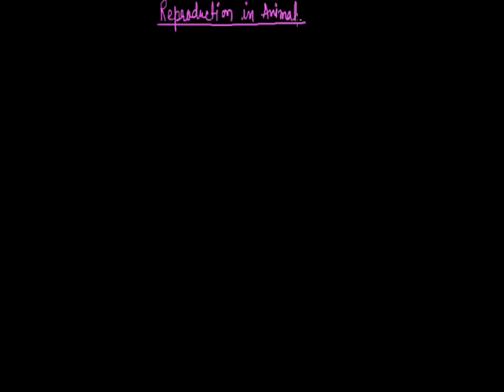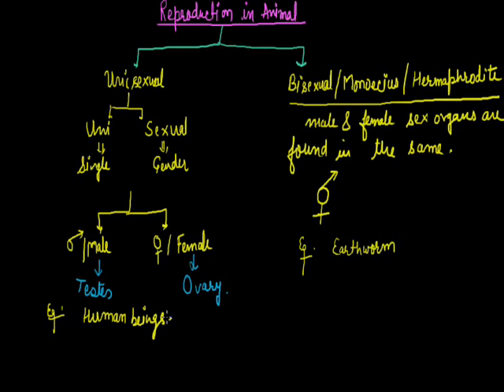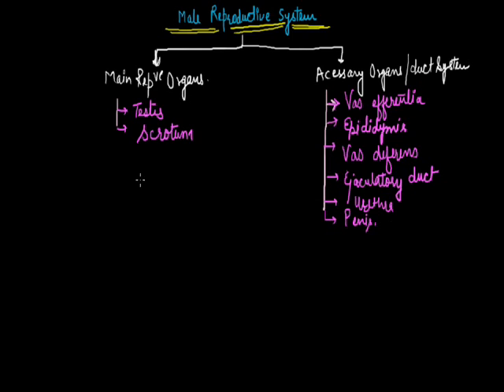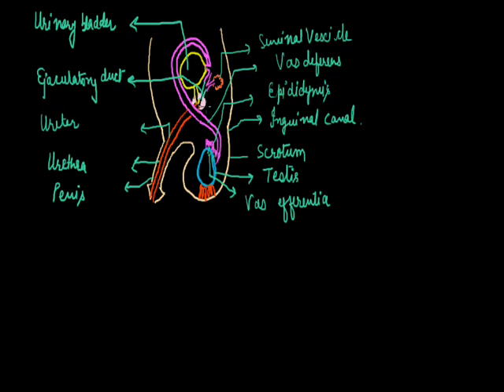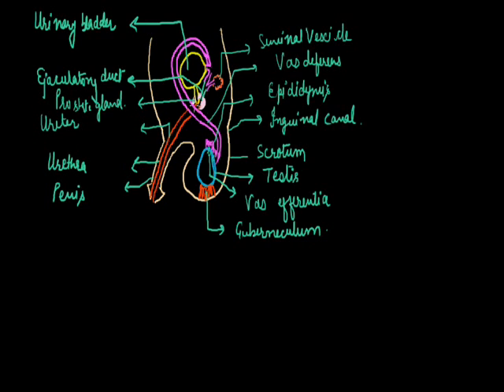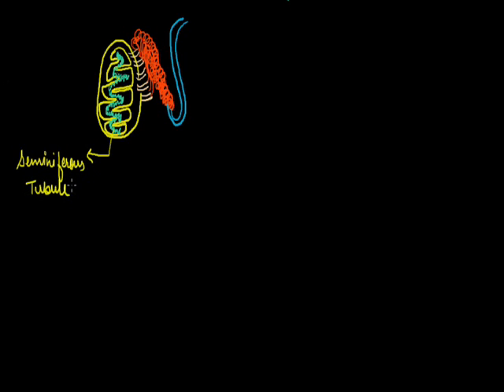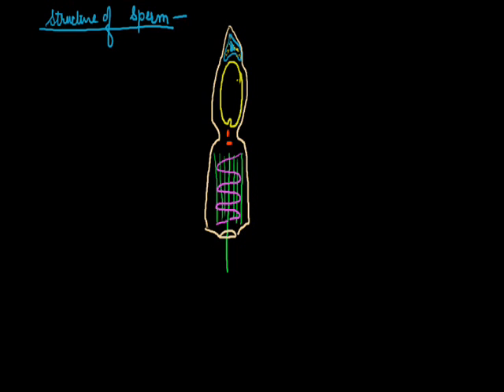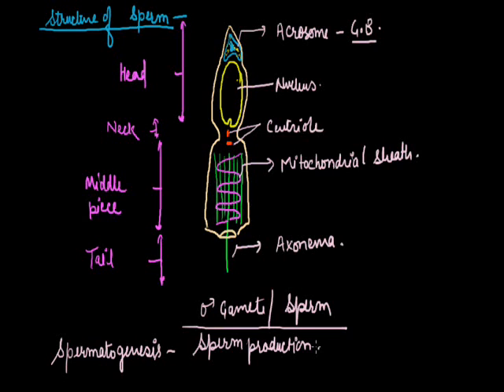Reproduction 004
Male reproductive system grade viii+